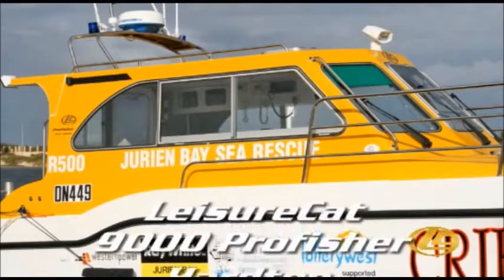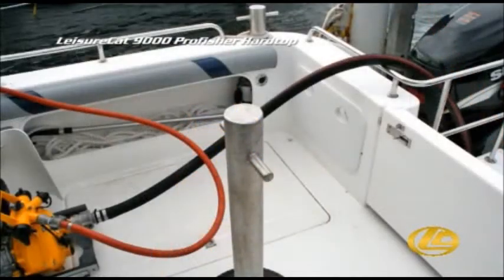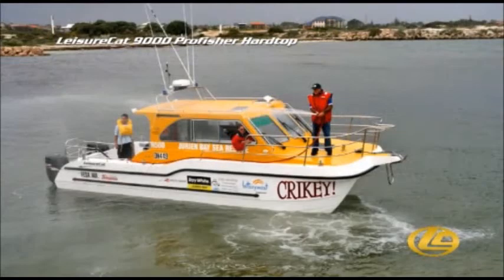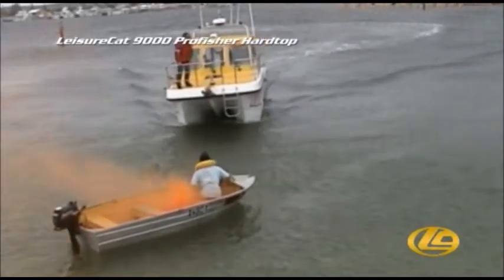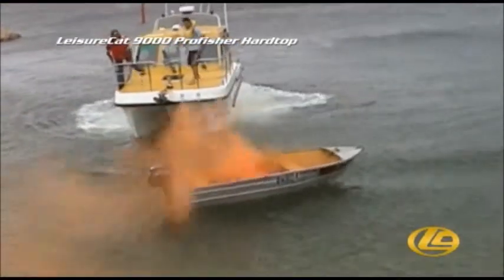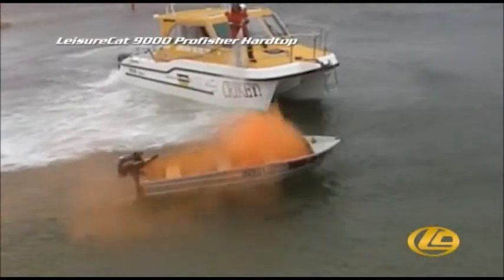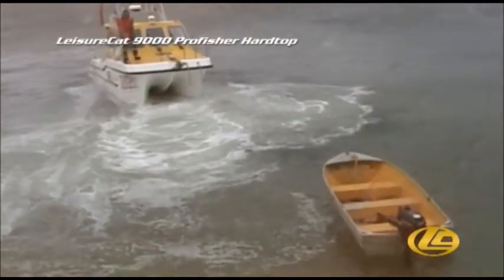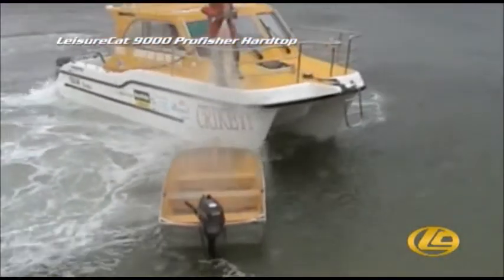LeisureCat 9000 Hardtop for JBVSR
The LeisureCat 9000 Hardtop (LOA 9.95m / 32'6") has been chosen by many Police and Sea Rescue groups for its ability to handle tough conditions.

LeisureCat Patrol craft can be customized to suit the individual requirements of the client.

As can be seen here, a firefighting unit has been included in this craft built for the Jurien Bay Sea Rescue Group in Western Australia, home to a fleet of fishing and crayfishing boats as well as a fleet of recreational fishermen.

Side cockpit doors can be incorporated in all models to allow ease of diver access or recovery from the water. There is a standard access door in the transom leading to a swim platform with dive ladder.

The 9000 can be fitted with either inboard/stern-leg or outboard engines.  However, the latest outboards have proven to be the engine of choice for their safety, lightness and ease of maintenance.